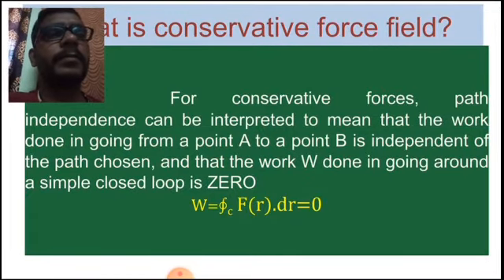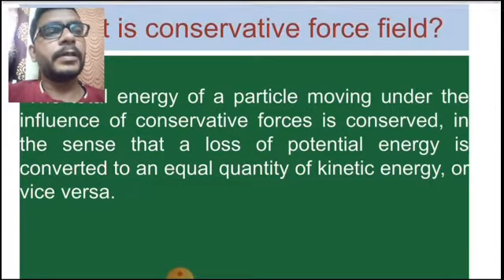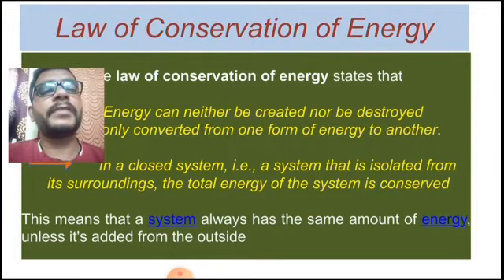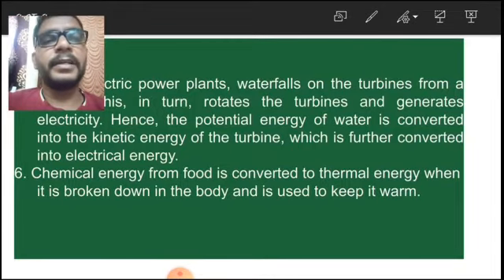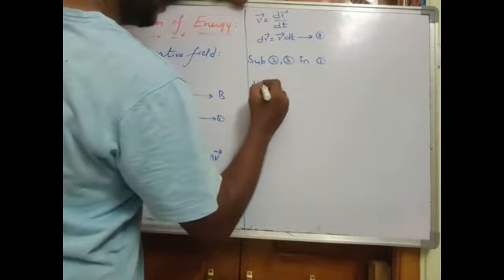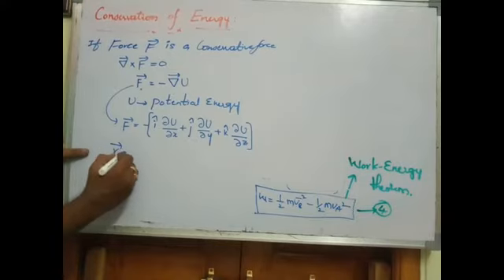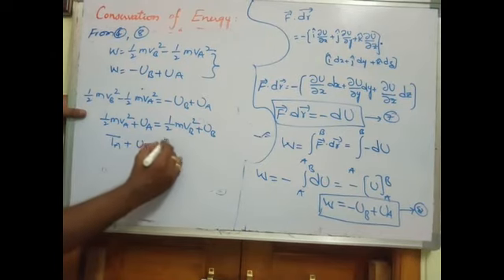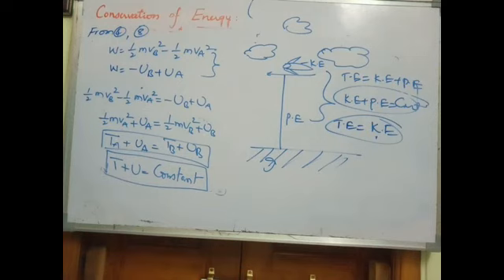CONSERVATION OF ENERGY